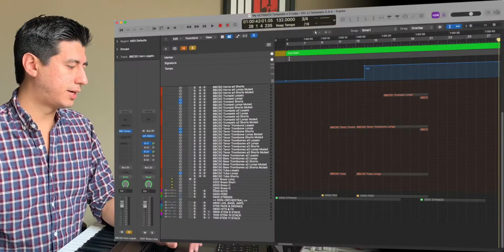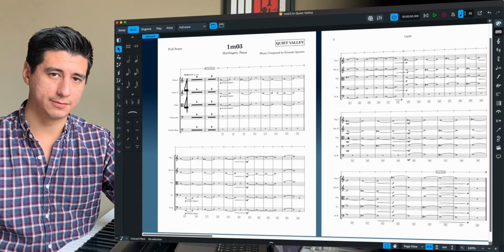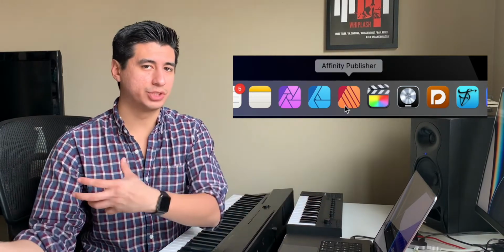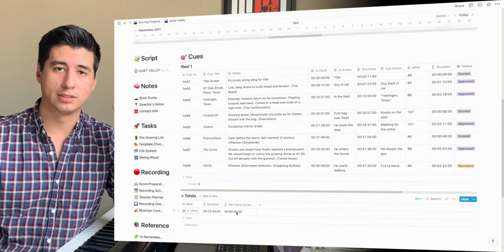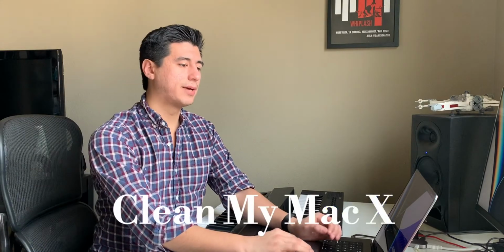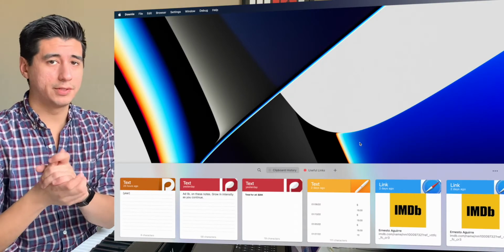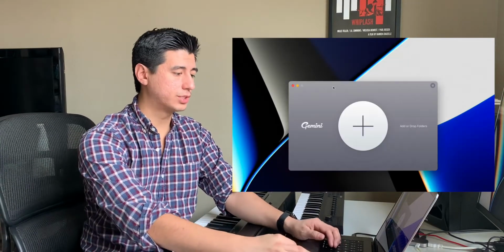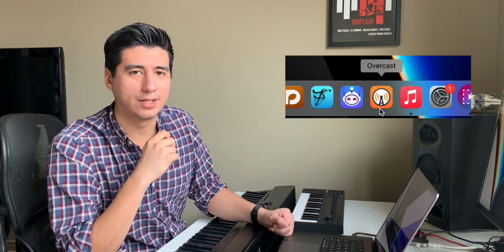What's on My MacBook Pro (M1 Max 16” 2022)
Here are all of my essential apps that I run on my new 16-inch M1 Max MacBook Pro.

My IMDb page (I gotta take control of it and start adding pics)

Chapters:
0:00 - Intro
Creativity:
0:51 - Logic Pro
1:36 - Final Cut Pro
2:03 - Dorico 4
2:42 - forScore
3:26 - Affinity Photo, Designer, Publisher
Productivity:
4:24 - Calendar, Reminders, Notes
5:01 - Notion
Utility:
6:02 - Setapp
6:36 - Bartender
7:07 - Clean My Mac X
7:45 - Permute
8:15 - Downie
8:33 - Paste
9:08 - Capto
9:36 - TripMode
10:05 - Gemini
10:33 - Backblaze
For fun:
11:04 - Apollo
11:21 - Overcast
11:35 - Outro